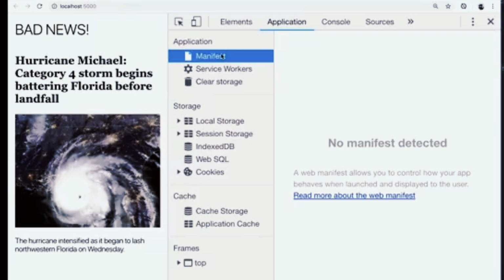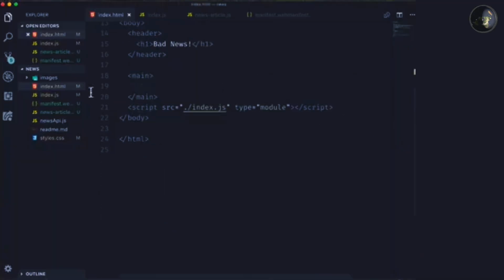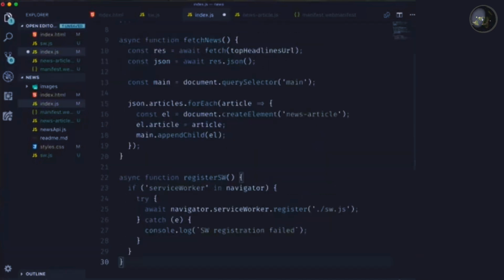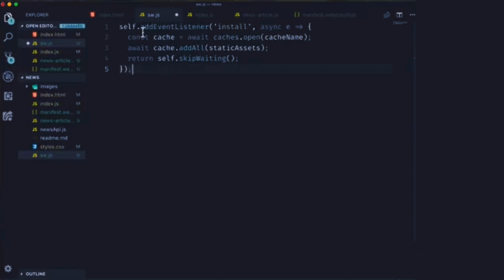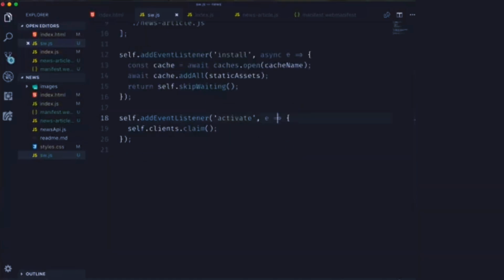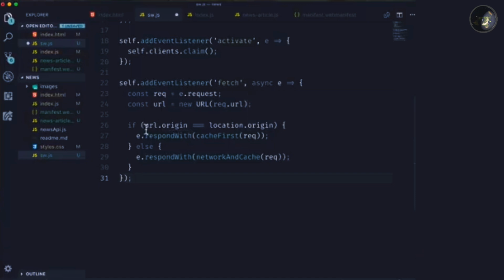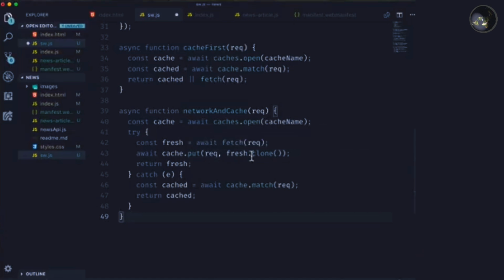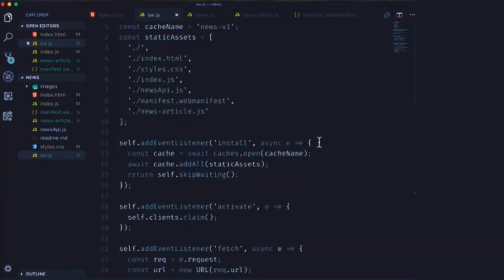Turn a web app into a PWA in 10 minutes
This second part shows you how to turn an existing web app into a PWA using the browser API. Once you understand the ServiceWorker, you can use a library like workbox to help you build a more robust ServiceWorker easier